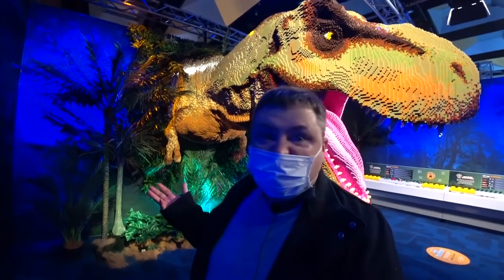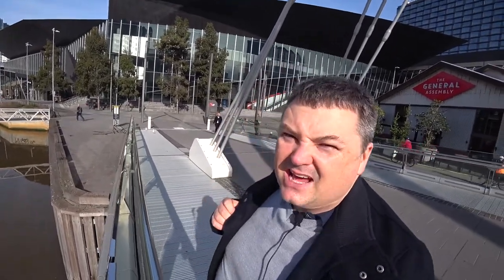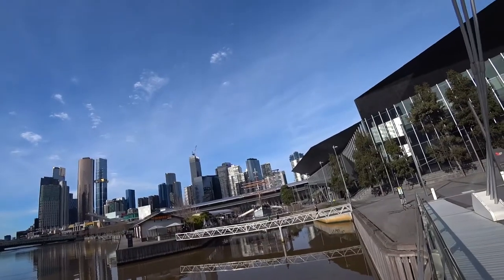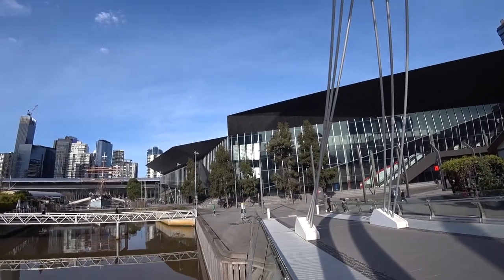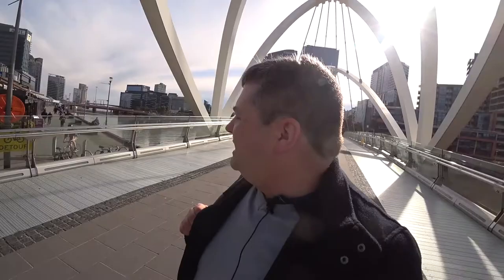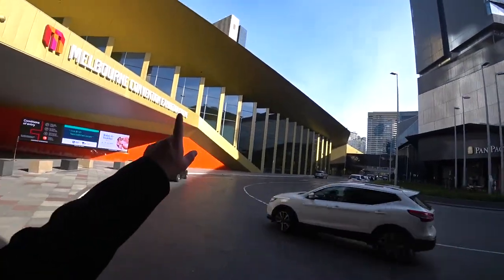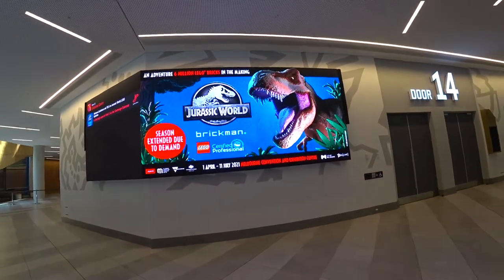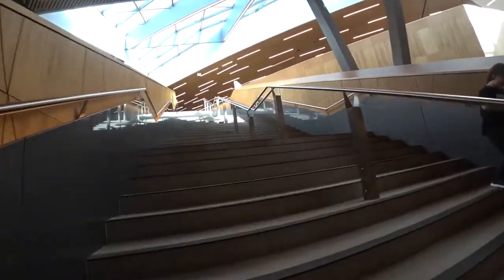Melbourne Revealed Episode 20 - Dinosaurs invade Melbourne!!! | Travel Vlog Australia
The roar of the T-Rex and the TERROR of the Veloco-raptor! All captured by Brickman's incredible Lego exhibition. I checked it out earlier this year at the Melbourne Convention and Exhibition Centre!

0:00 Looking for a Tyrannosaurus Rex!
0:47 A Beautiful Day in Melbourne City!
4:12 Inside the Melbourne Exhibition City
6:47 Into Jurassic World!
9:13 Velocoraptors!
15:15 Thanks for coming along!

Andy’s World Journeys – travel from Melbourne to 84 countries worldwide! Destinations, experiences, places to visit, airline and train adventures! Videos documenting my adventures and places visited by this short, round and quirky Aussie Explorer! Not to mention videos from my hometown of Melbourne!
May the Journey Never End!